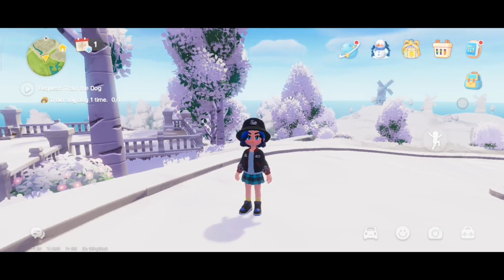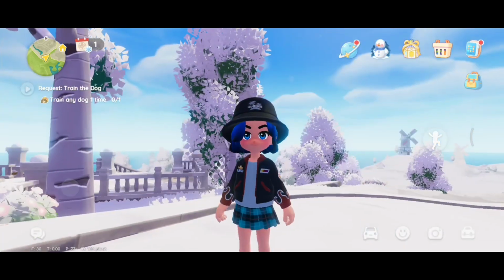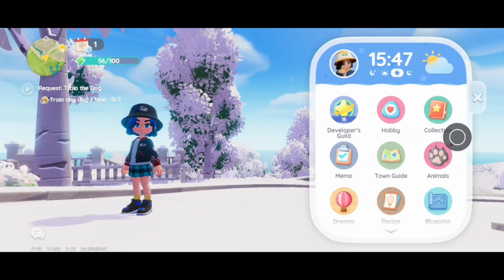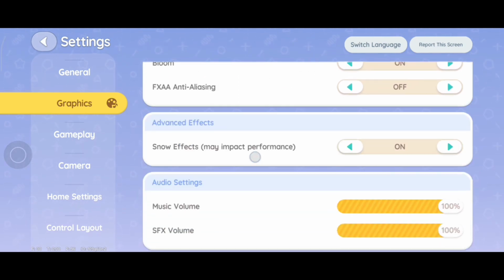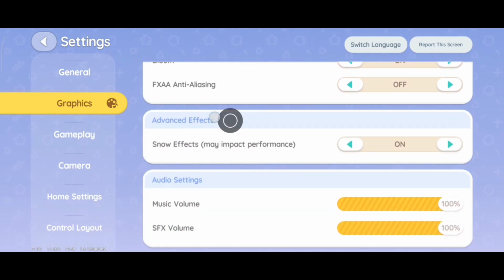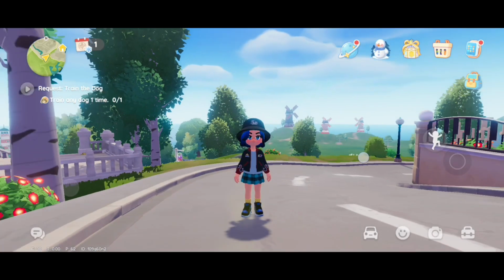How to Easily Disable Snow Effects in Heartopia | Clean Up Your Screen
Learn how to turn off the distracting snow effect in Heartopia during the winter season. This quick tutorial walks you through accessing your smartboard settings, opening the graphics menu, and disabling advanced snow visual effects so your screen stays clean.

0:00 How to Turn Off Snow Effect in Heartopia
0:26 Open Smartboard Settings
0:35 Adjust Graphics and Advanced Effects